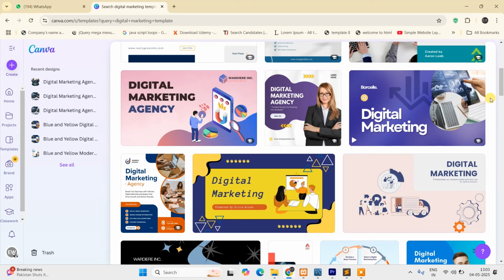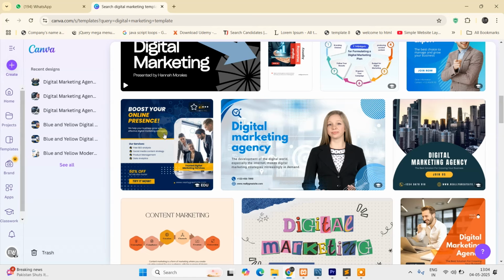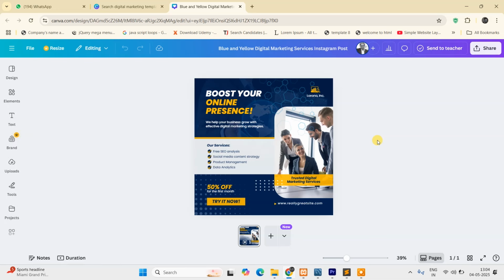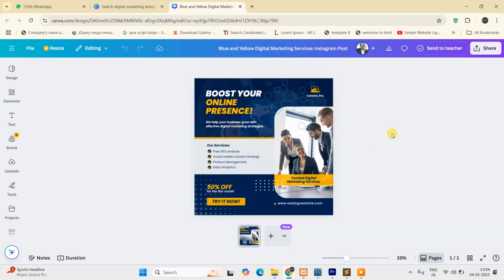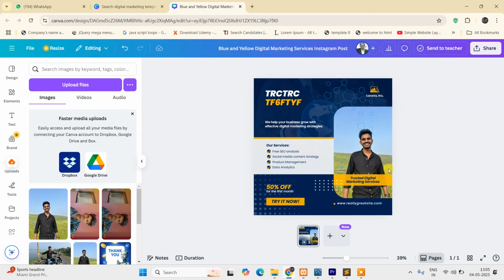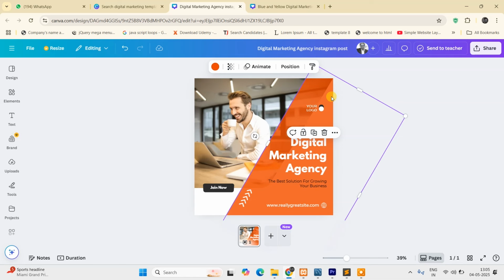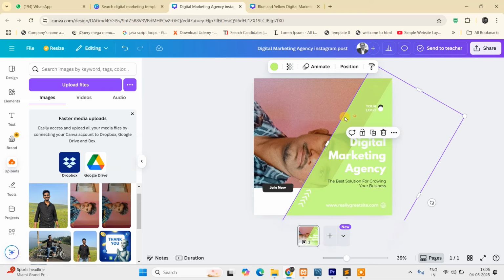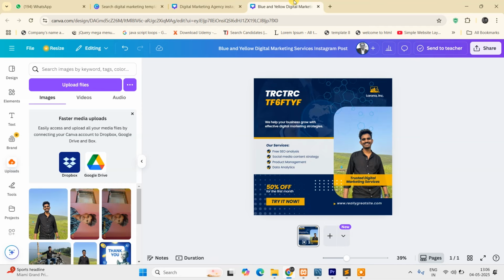Canva Free vs Pro: Is It Worth Upgrading? Full Comparison of Features!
Thinking about whether to stick with Canva Free or switch to Canva Pro? In this video, we compare Canva Free vs Canva Pro and break down all the additional features you get with the Pro version, including premium templates, brand kits, background remover, content planner, and more.

📌 What you'll learn:

Key differences between Free and Pro

Pro features in action

Who should upgrade and why

Is Canva Pro worth it for you?